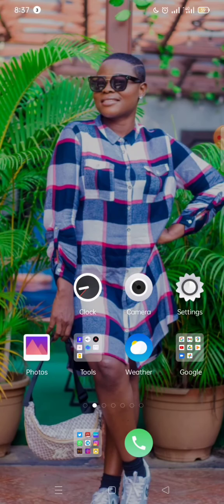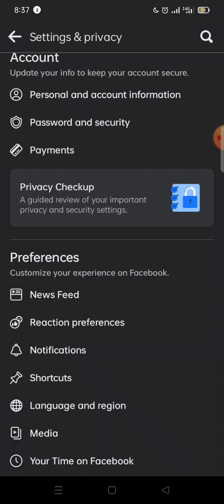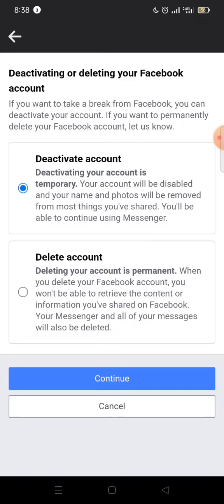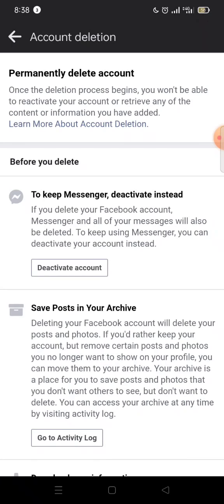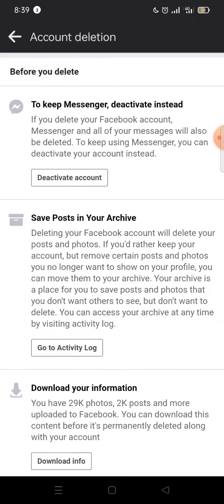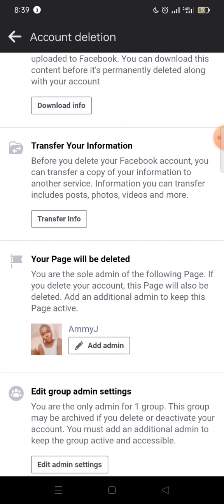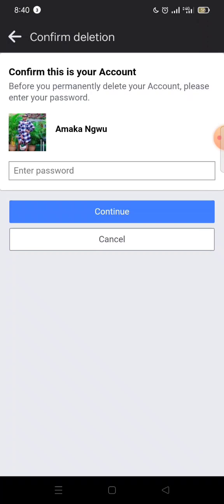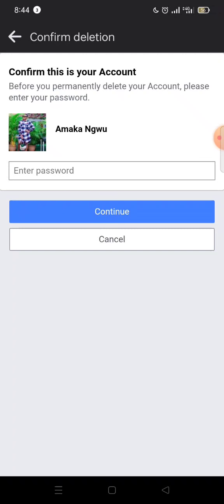How To Delete Facebook Account Permanently(2022)